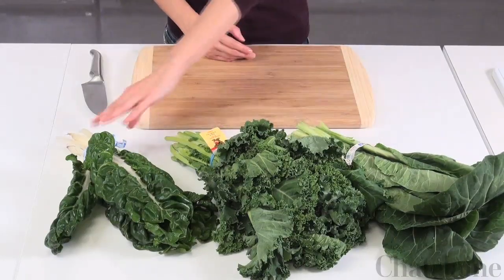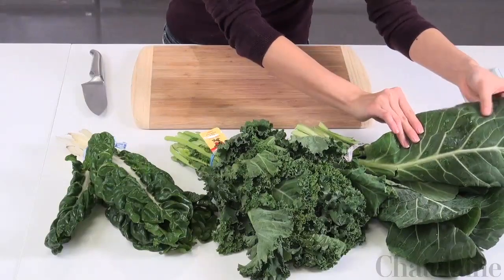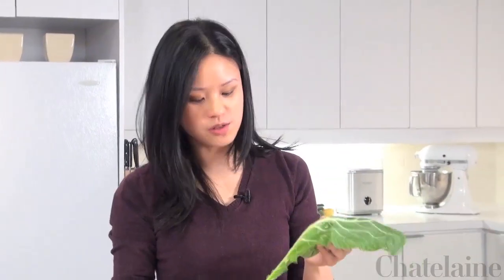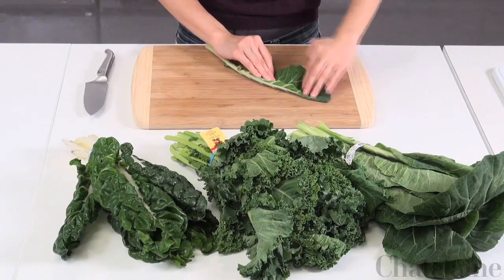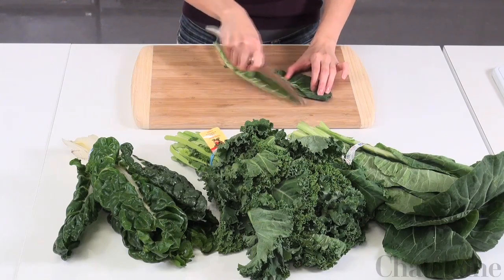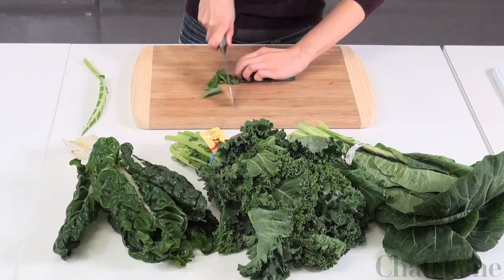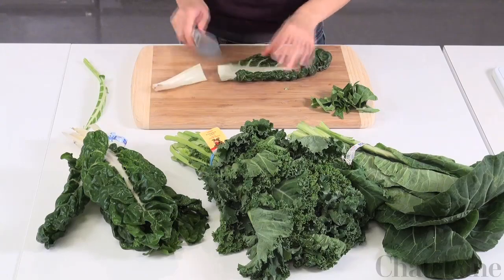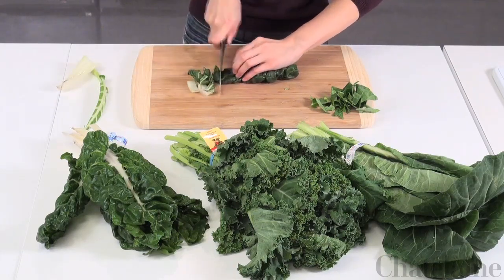How to de-stem leafy greens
An easy way to cut and prepare collard greens, kale and Swiss chard.